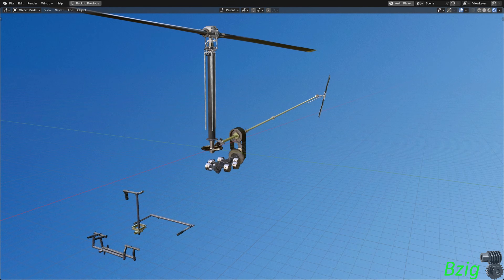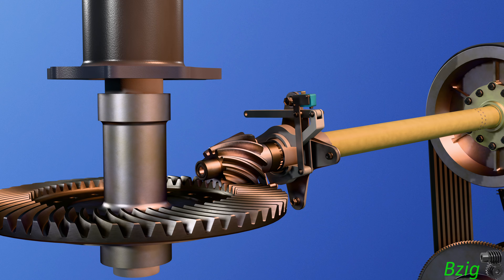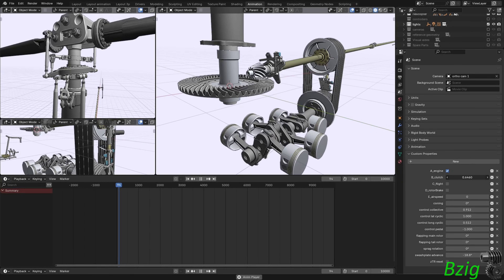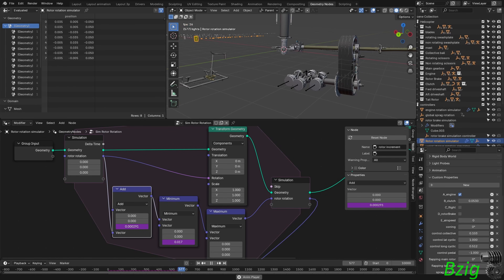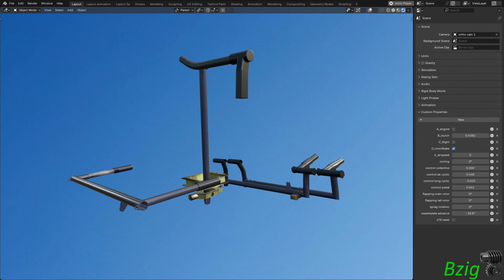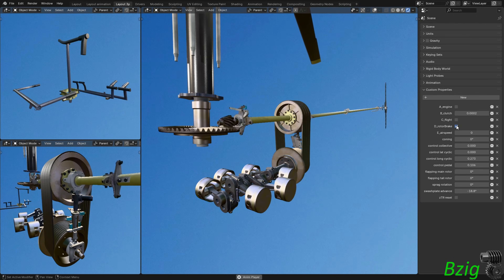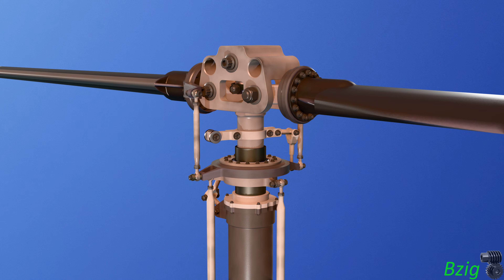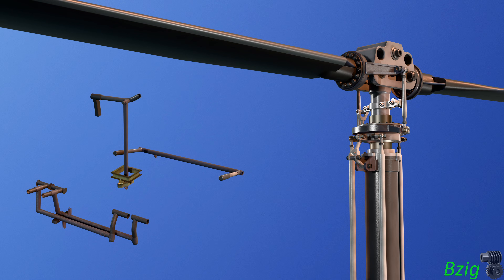R-44 Helicopter Project Update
This is an update to my 3d model of an R-44 Helicopter.  This update includes a rotor brake and cockpit flight controls.

Additionally, I've reached my long-standing goal of controlling this model without keyframes.  This is now a simulation rather than an animation.

To answer some common questions; I model the components using computer aided design with Autodesk Fusion.  The rendered views, as well as the simulation controls, are done in Blender.  Exporting from Fusion, and into Blender, is done in .fbx format.